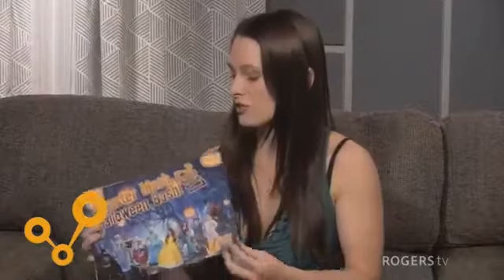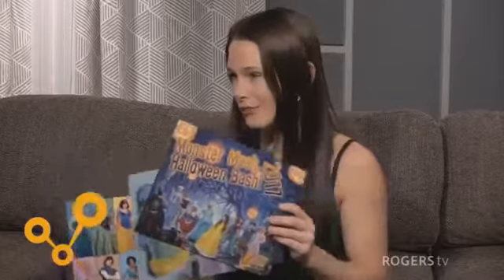Jodi's Interview Rogers cable tv Princess Parties/Appearances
This was a new experience for me and an amazing one! Thank you to Ben Strasser and Matt Mannen of the Brantford Millennial Networking group for inviting my on your show Think Millennial.
Thank you for giving me the opportunity to share my business with the community and pretty cool I was on Rogers Cable tv